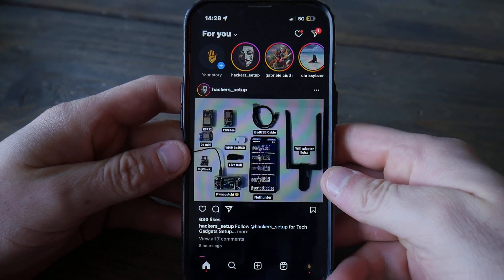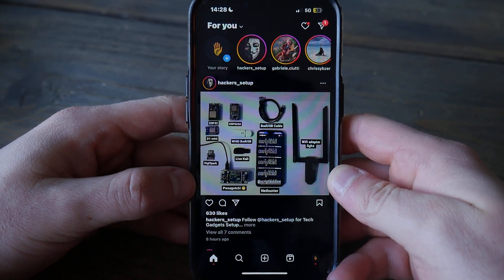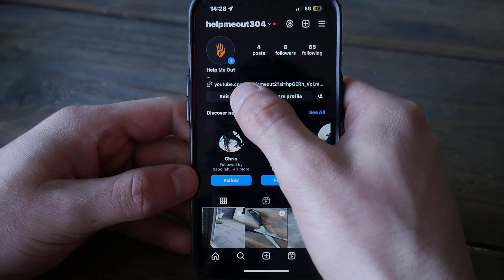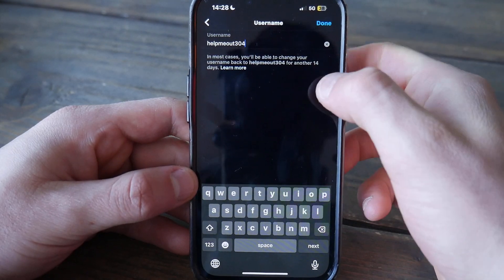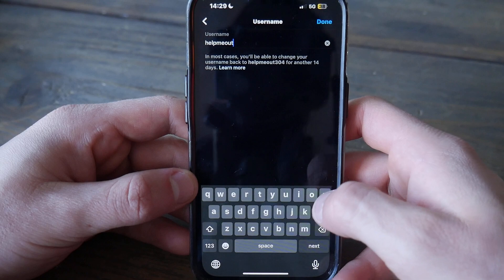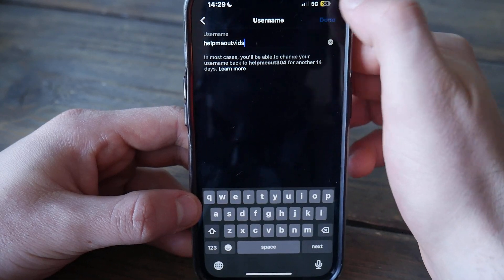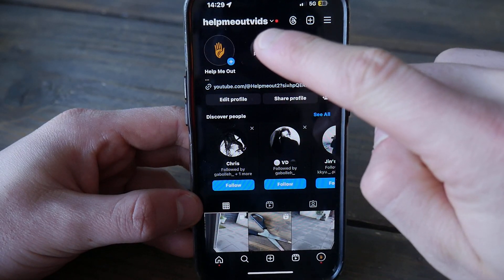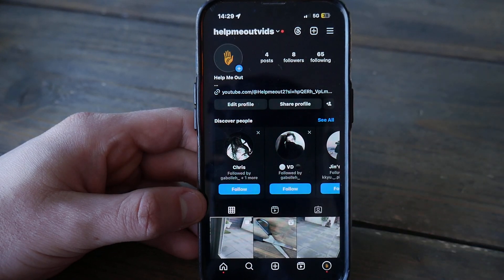How to Change your Username on Instagram! (2025) - Easy Guide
In this informative video, we provide a step-by-step guide on how to change your username on Instagram in 2025. Whether you are looking to refresh your online identity or simply want a new handle, this easy-to-follow tutorial will walk you through the entire process. Join us as we explore the necessary steps to successfully update your username and ensure your profile reflects your current style.